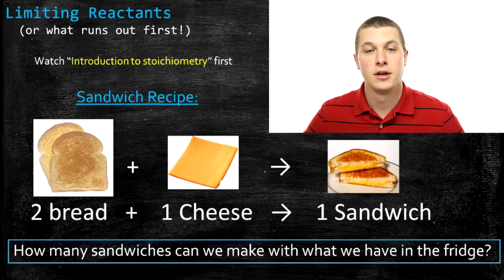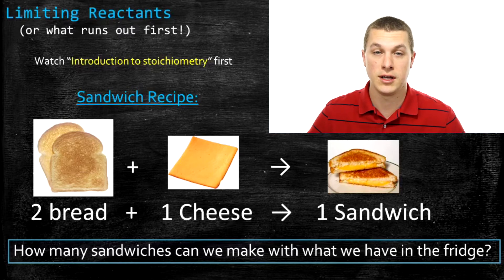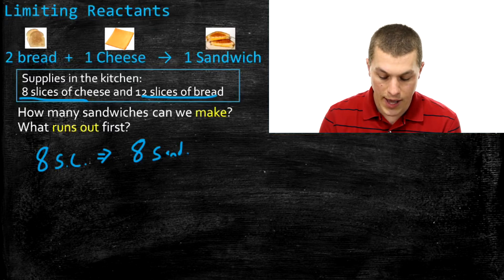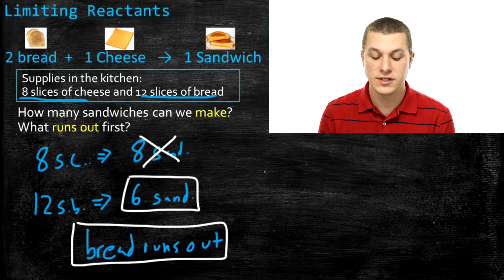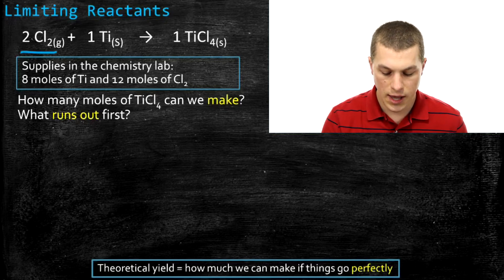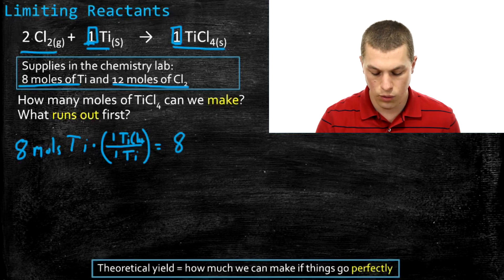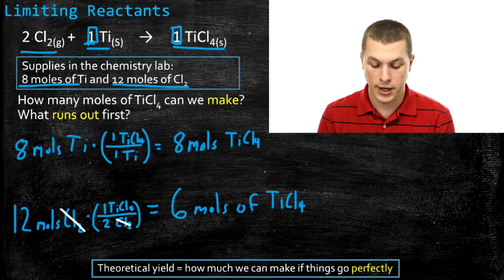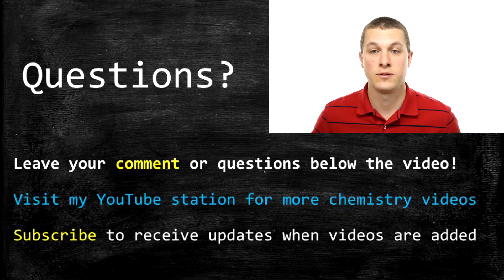How to find a limiting reactant - Real Chemistry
In this video you will be introduced to the ideas of limiting reactants and theoretical yield. You will learn how to determine what reactant is considered limiting and what quantity of product you will be able to make.